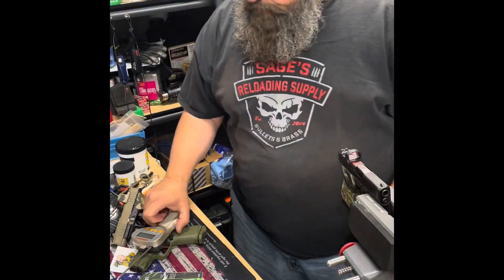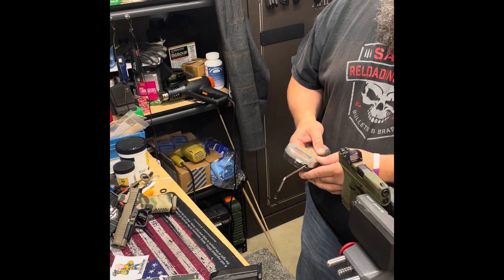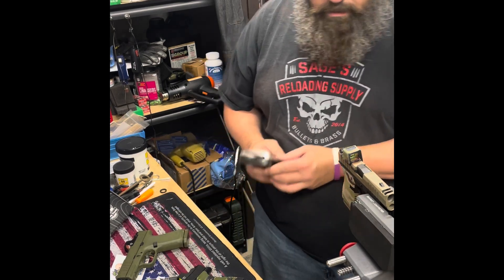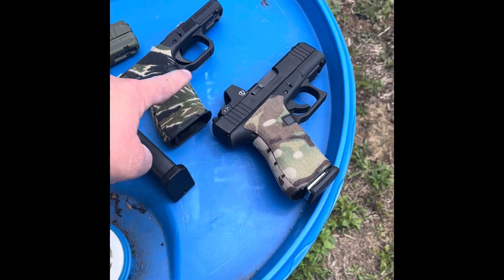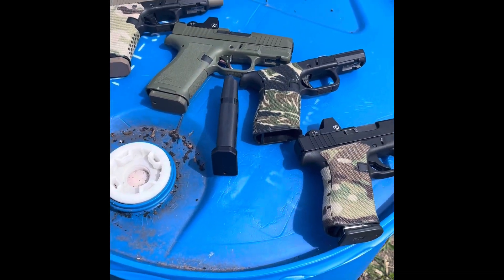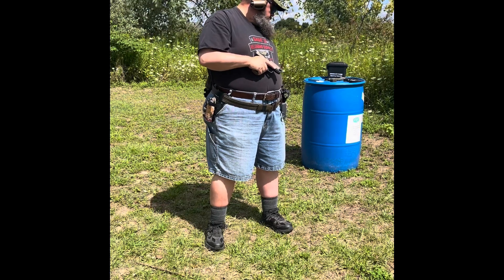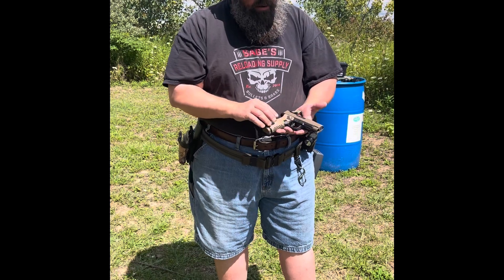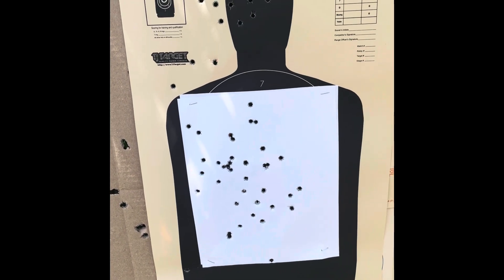PSA MICRO DAGGER TRIGGER KING?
What is the best trigger for a PSA Micro Dagger?  Who is the King of the Slim Line triggers?